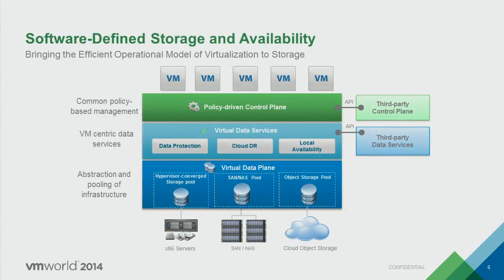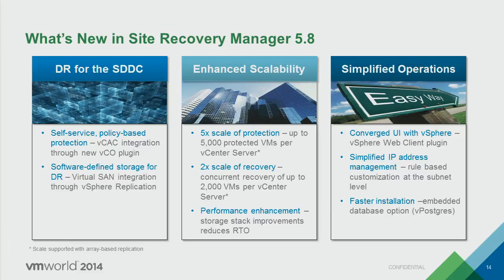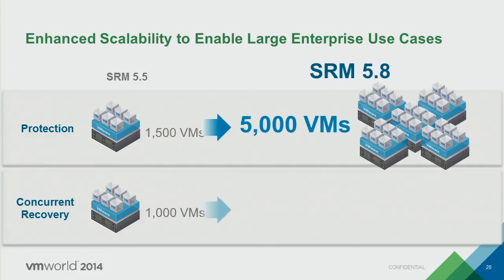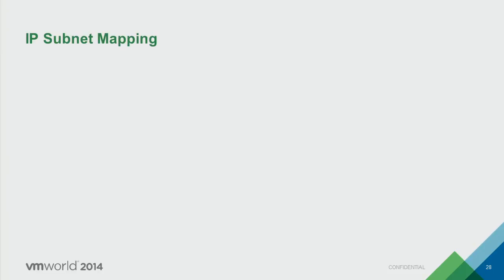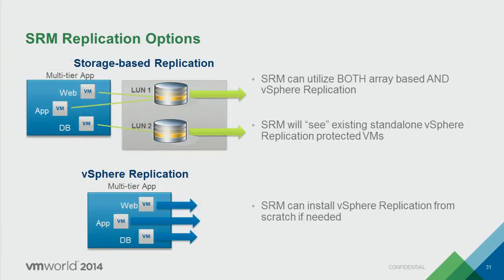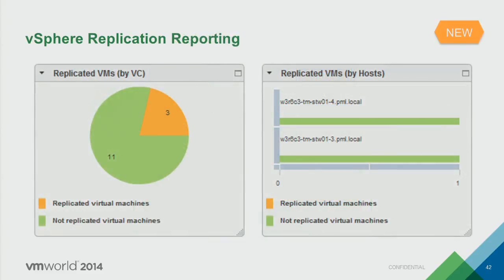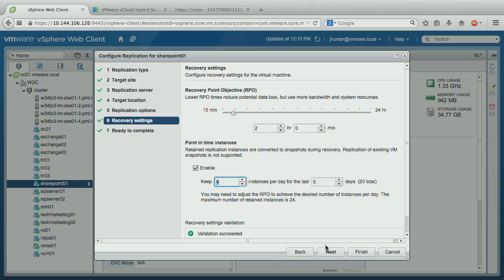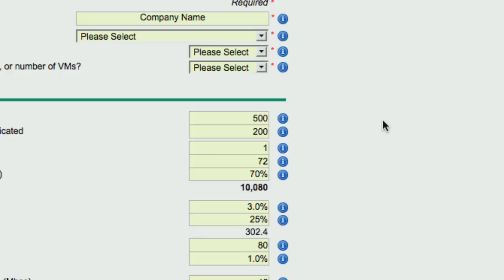VMworld 2014: BCO2629 - Site Recovery Manager and vSphere Replication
VMworld 2014: BCO2629 - Site Recovery Manager and vSphere Replication: What's New Technical Deep Dive